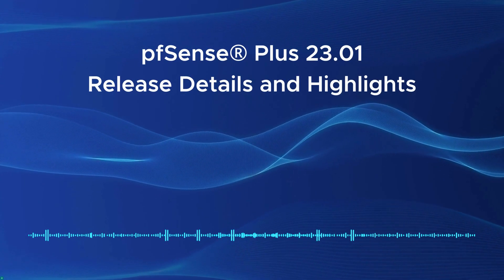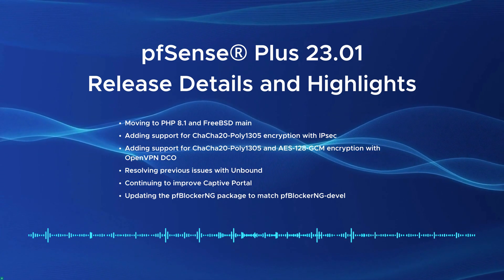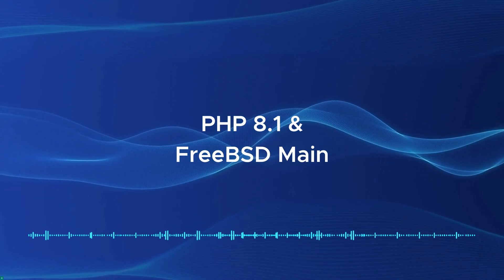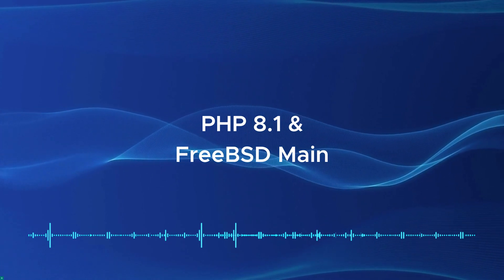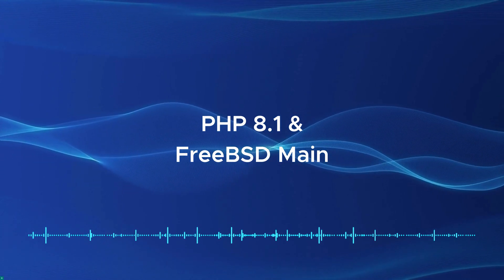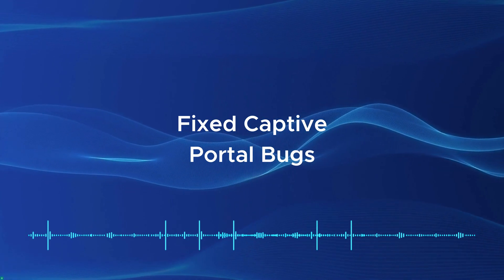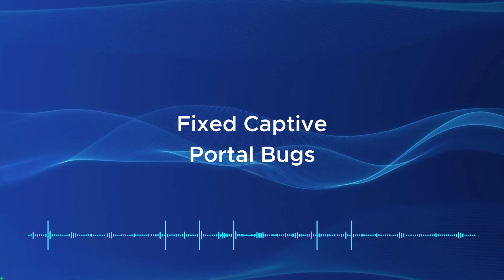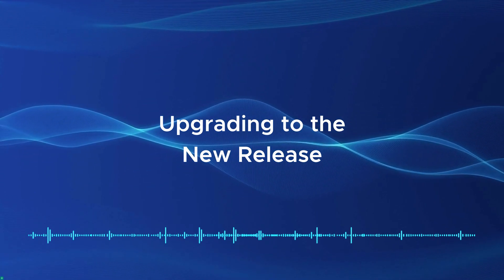pfSense® Plus 23.01 Release & Update Details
Click the video for a quick recap of pfSense Plus v.23.01 update highlights!